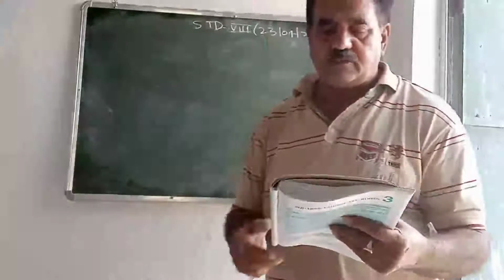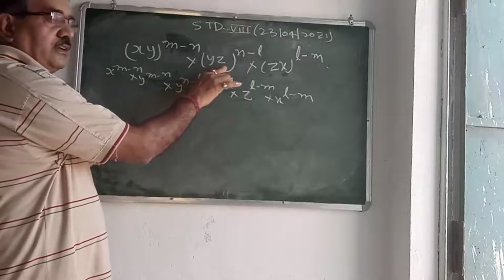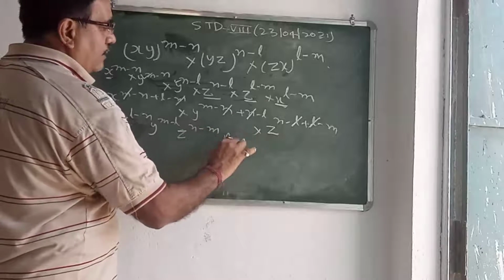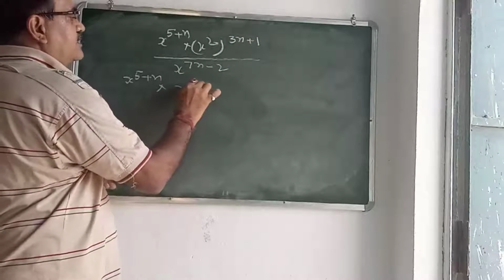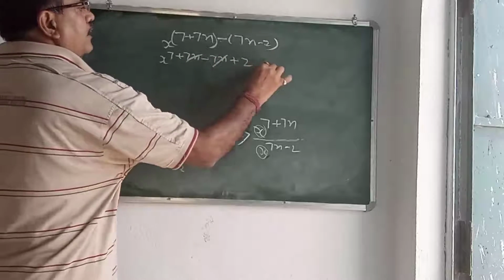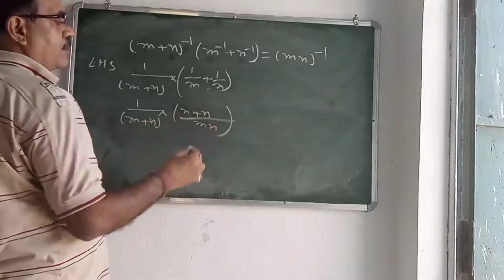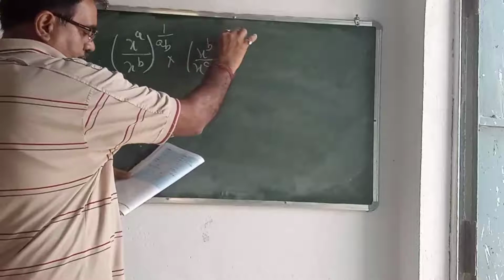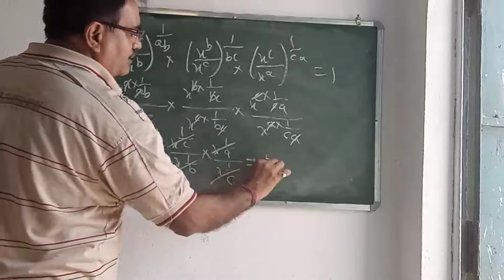(23-04-2021), STD-8, Maths, Chapter-2